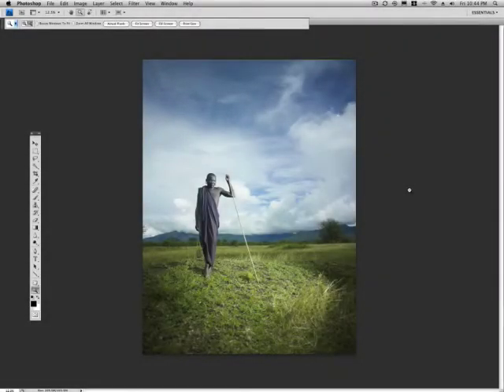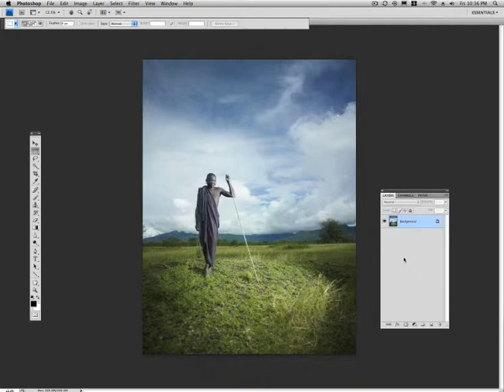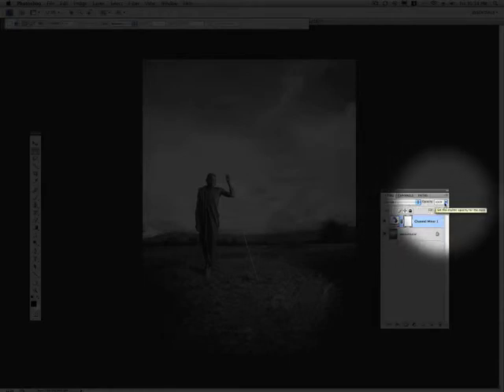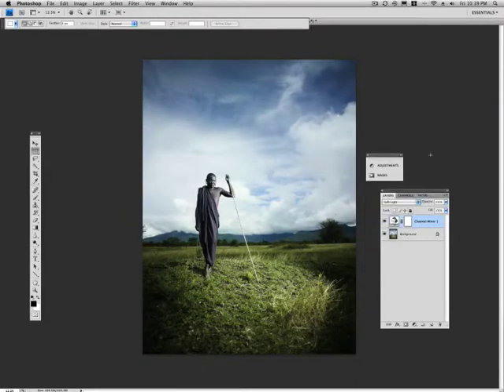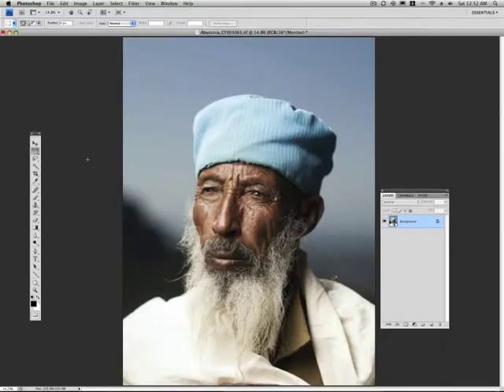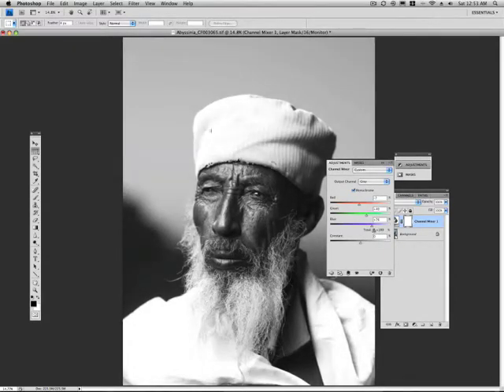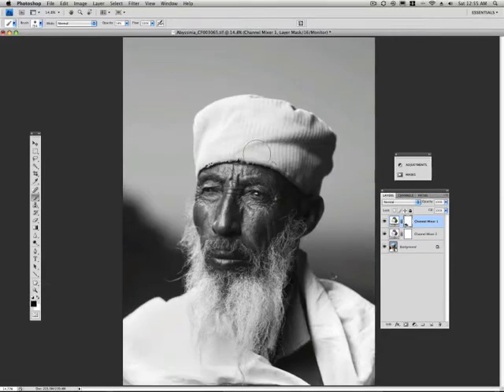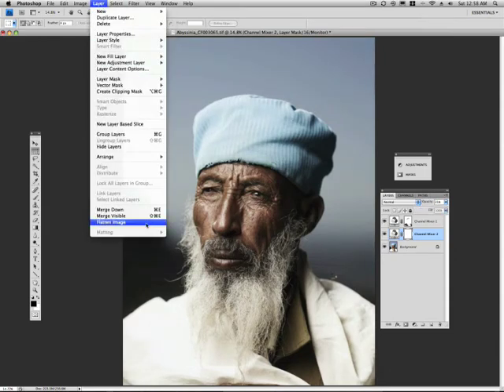final photoshop tonalcolorizing